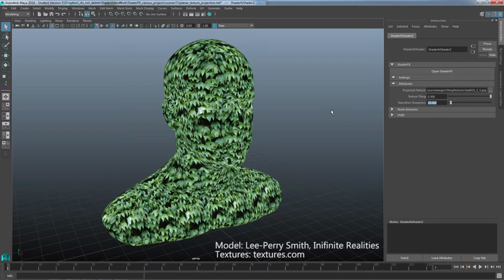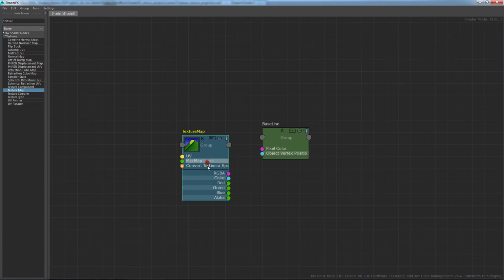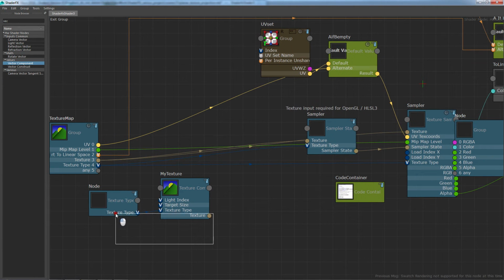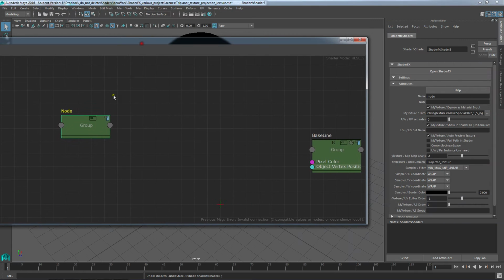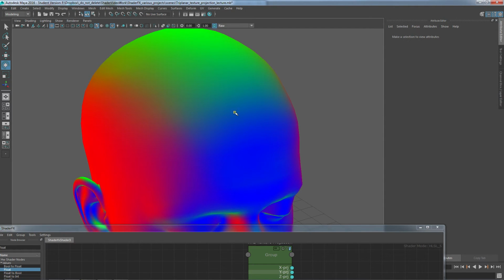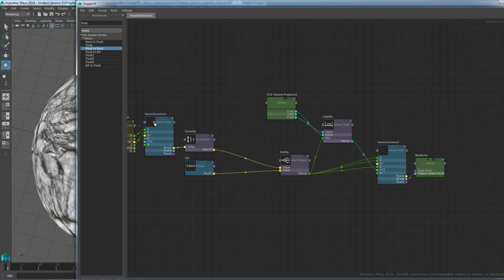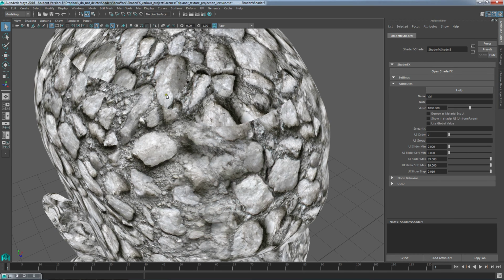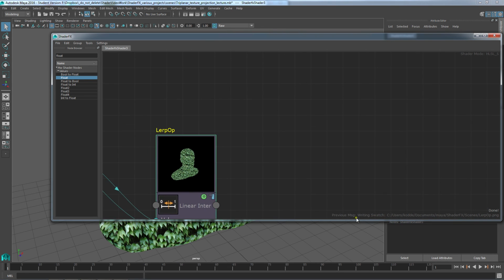TGA Digital - TriplanarTexture Mapping with ShaderFX in Autodesk Maya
In this video you will learn how to set up triplanar texture mapping in ShaderFX. That means you don't use the conventional way of using the models UV coordinates to apply a texture to a model. Instead you project three planar texture projections along the XYZ-axises.

The initial "baseline" group used in this video is covered in detail in the "Creating the "Baseline" group in ShaderFX for Autodesk Maya" video below.

These videos area also available as a course on Udemy if you prefer it as a learning platform, free of course.